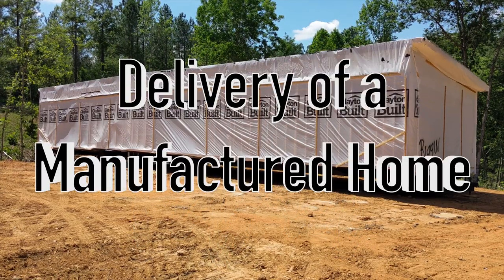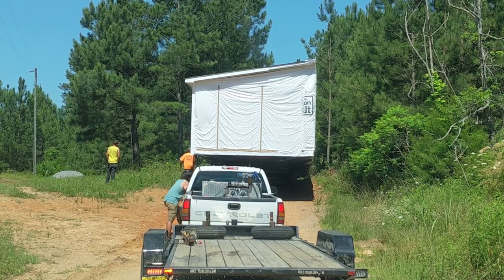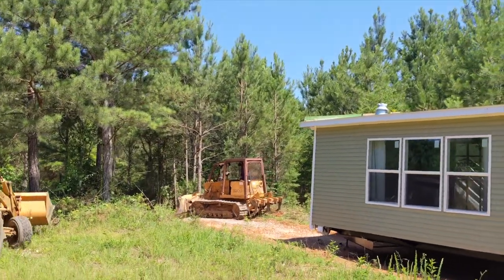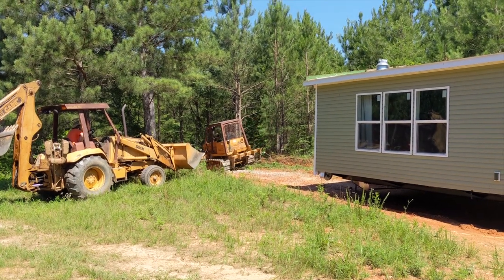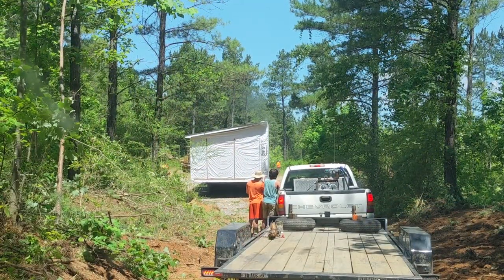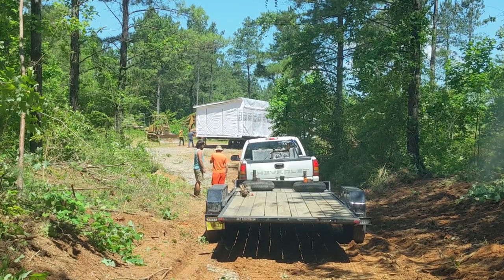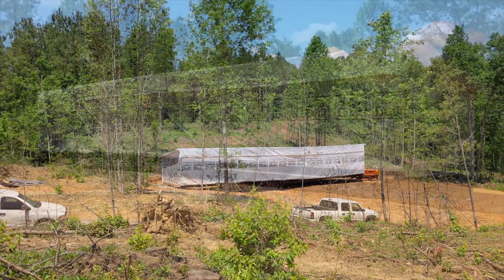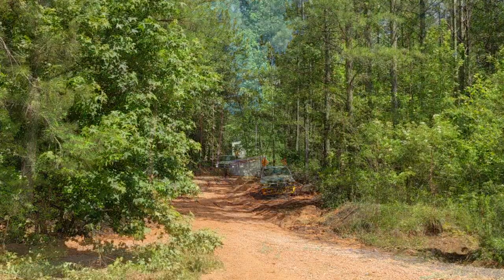Manufactured Home Delivery - Clayton Homes Hancock 32 - 76' x 32' - 5 Bedroom 3 Bathroom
We wrote a book!

Our new home finally got delivered to our property after a very long wait!